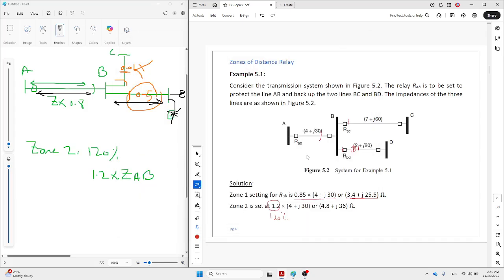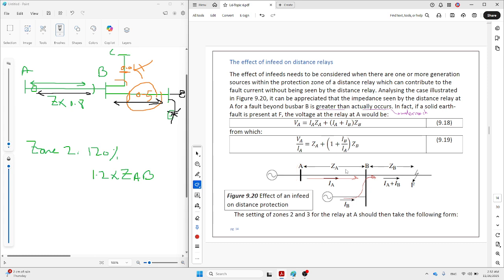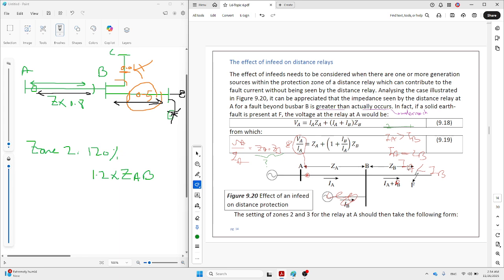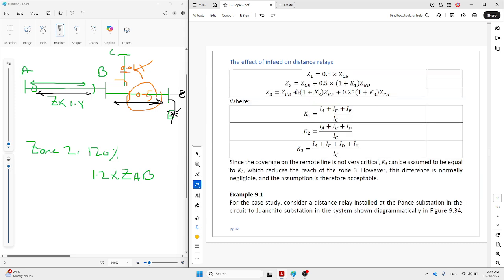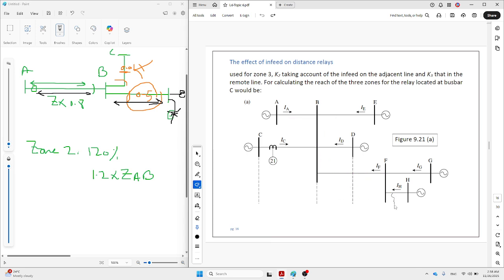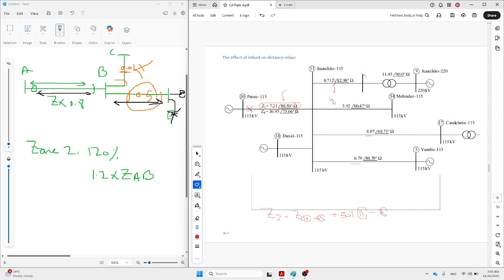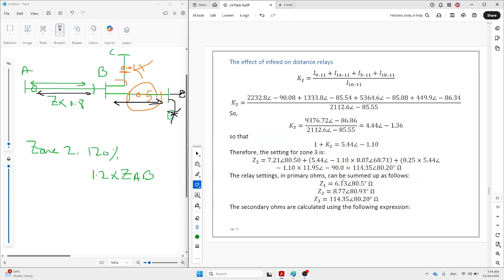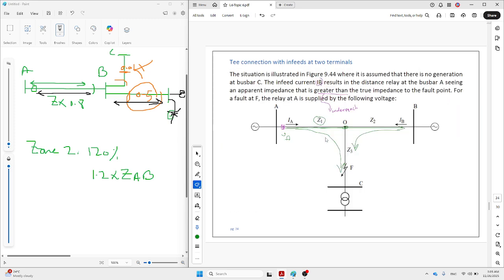Distance Relay 2